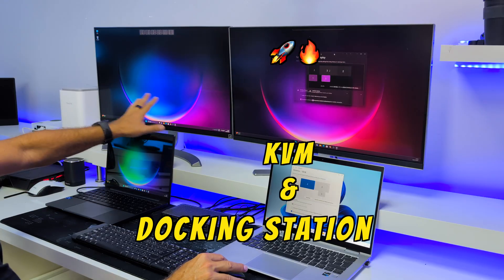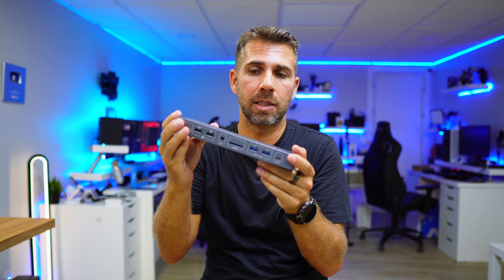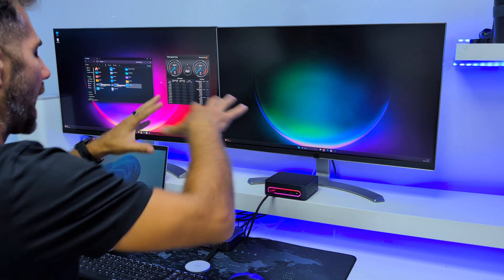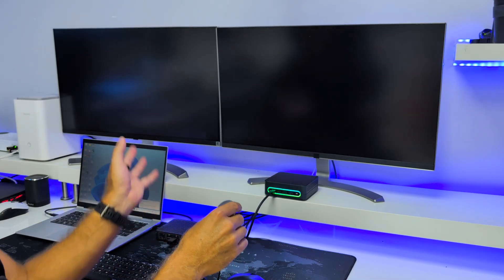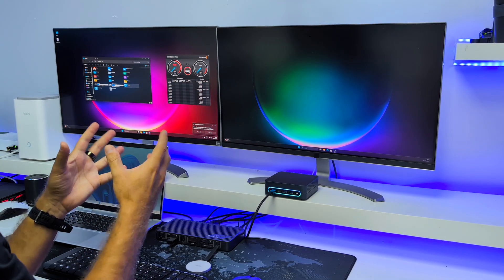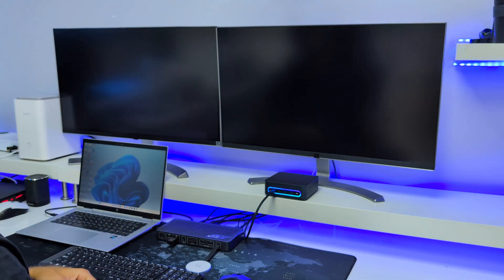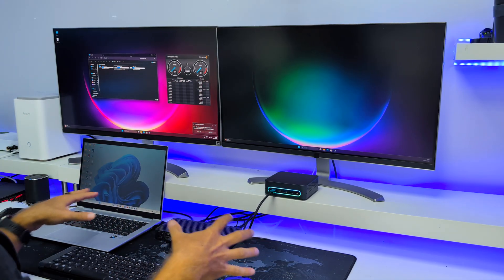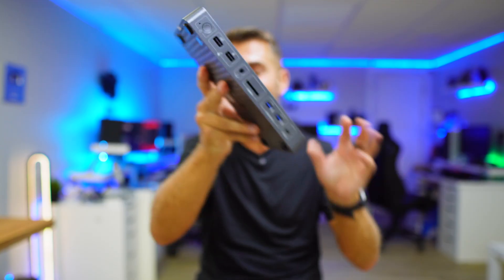Switch Laptops with 1 Click 🔥 KVM & Docking Station Save Time and Patience! 💼⏱️ AV Access KD E20 🚀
✅ RECORDING GEAR: ✅